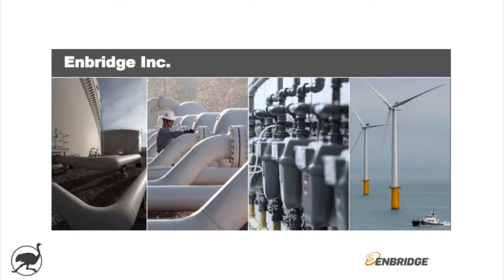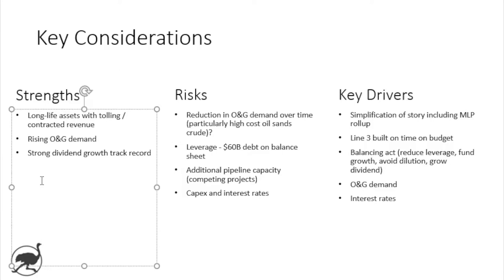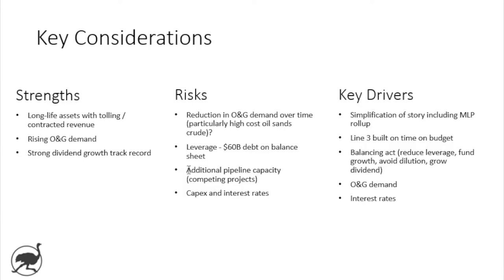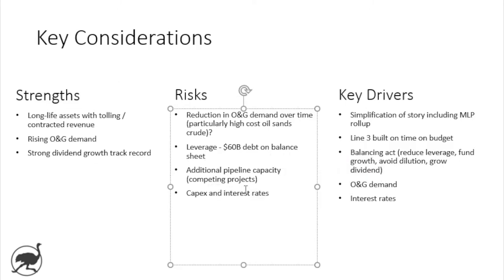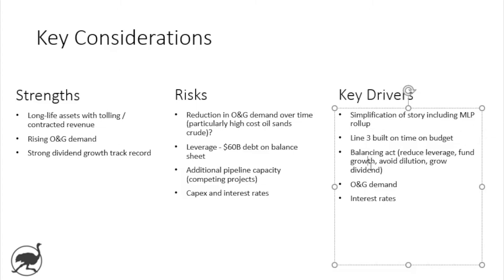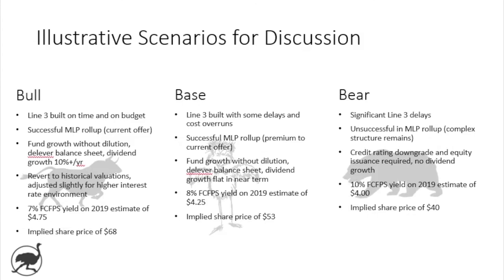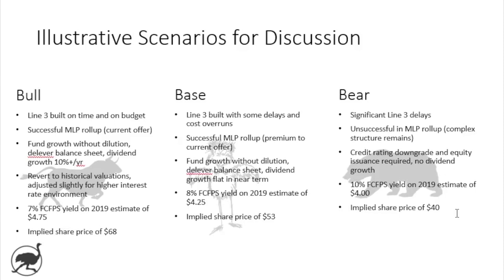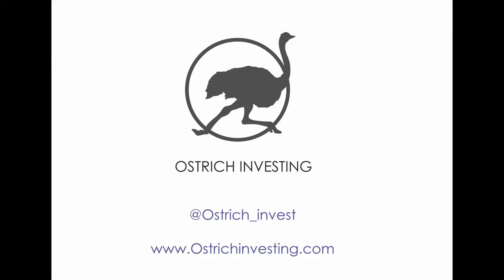Stock Market Investing - Enbridge (ENB) Part 3